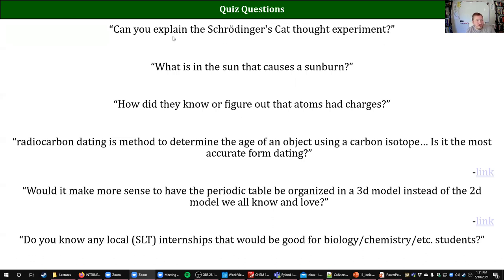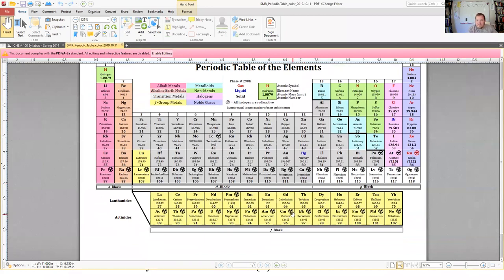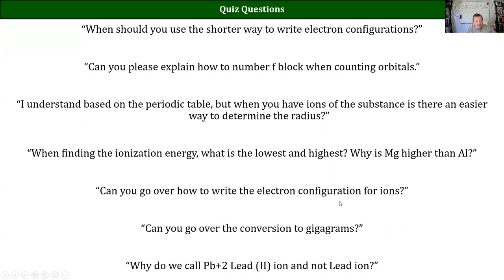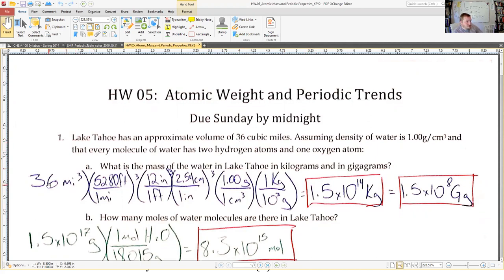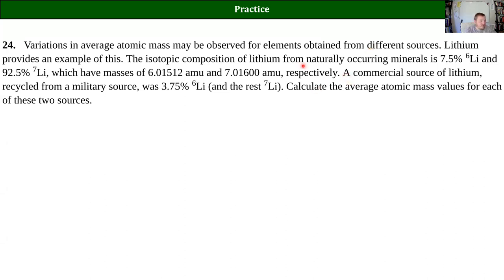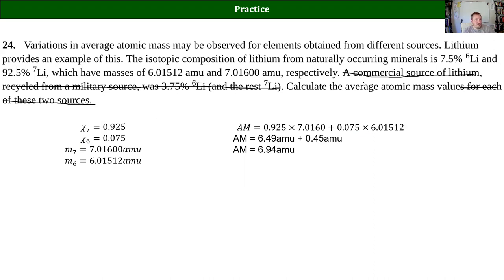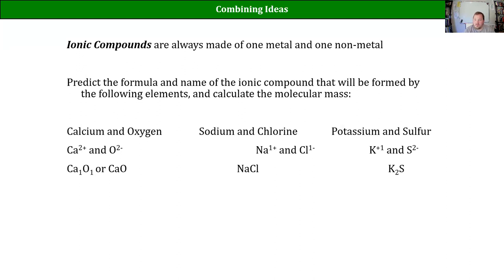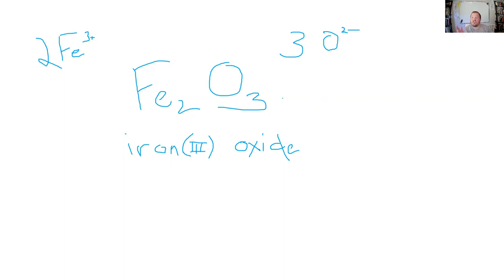2021 CHM100 Lecture 11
Ionic Compounds and nomenclature